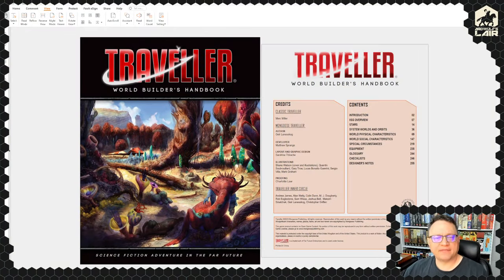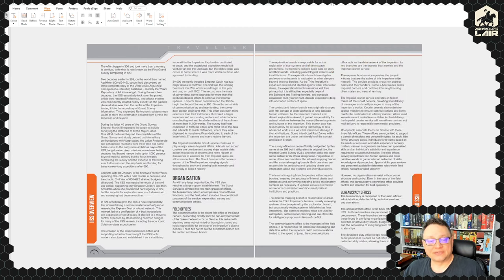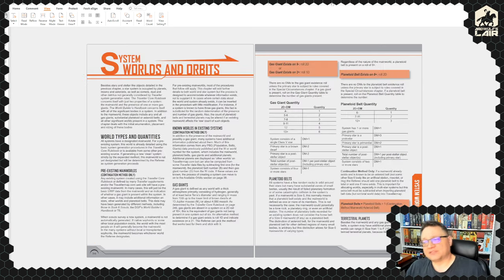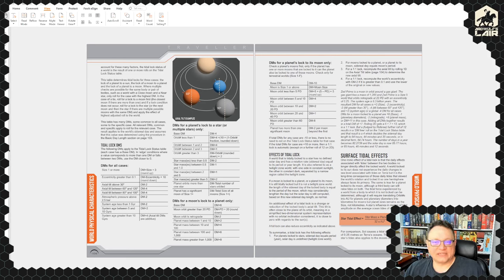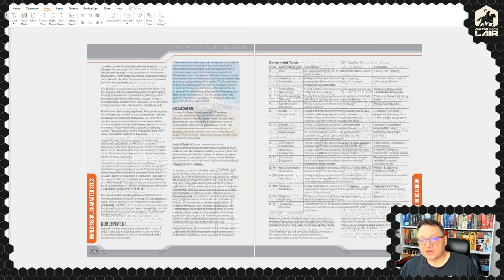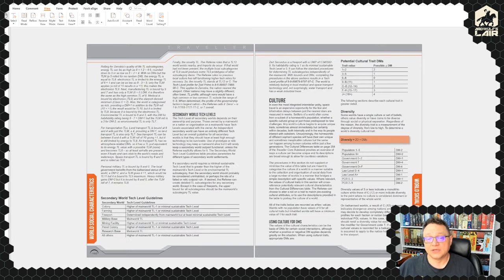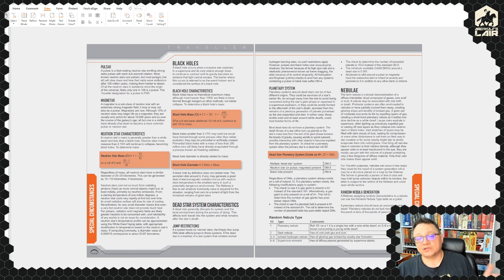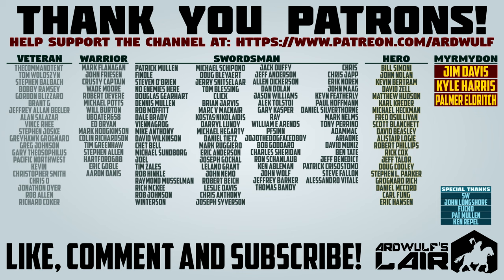Traveller Tuesday | World Builders Handbook for Mongoose Traveller 2nd Edition